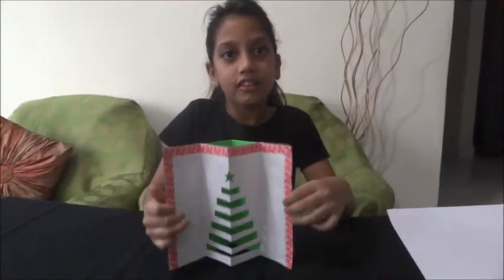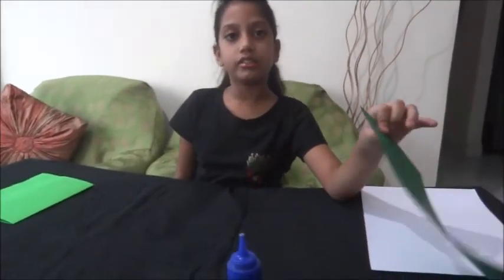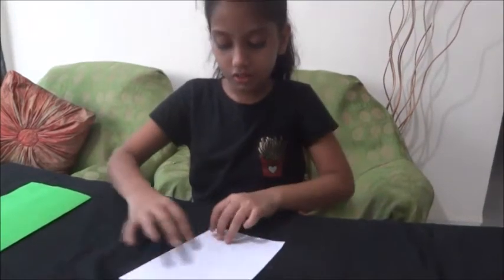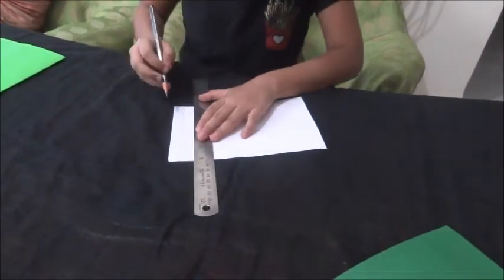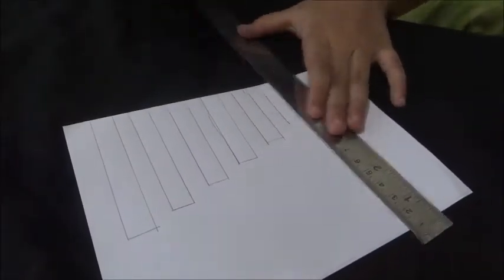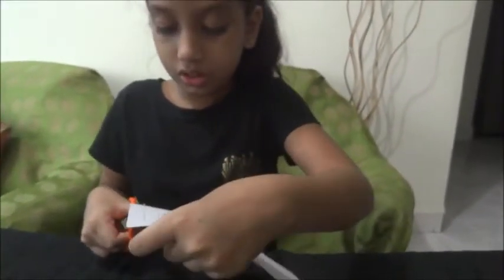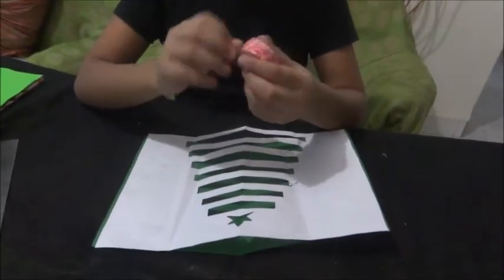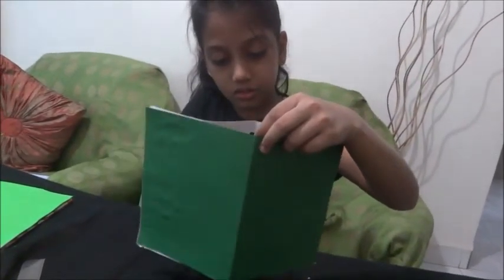3D Christmas Pop Up Card | How to make a 3D Pop Up Christmas Greeting Card DIY Tutorial Part 1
Just follow the step by step procedure shown in the video and you can quickly learn to make handmade cards for Christmas cards. Give these special pop up Christmas cards to your lovely relatives and friends. They will never forget your gesture to make unique handmade holiday cards for them.